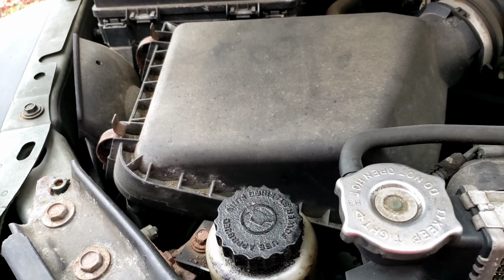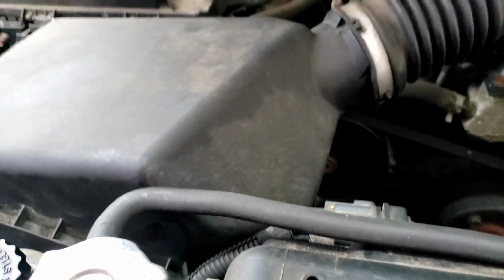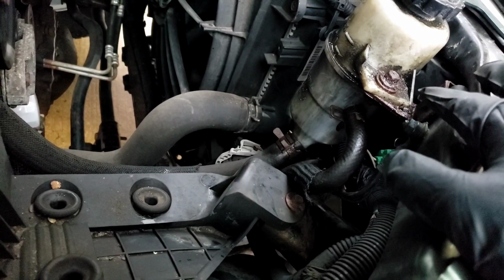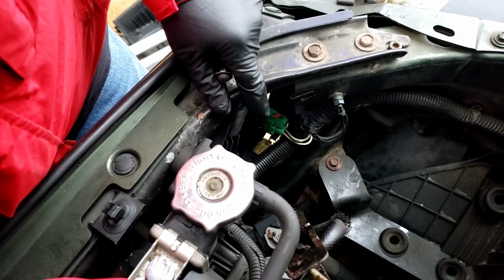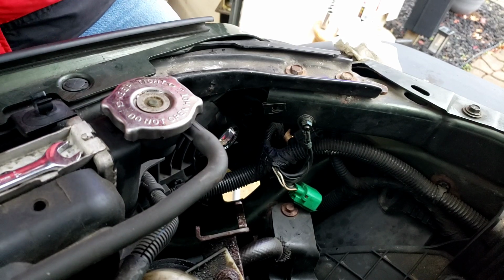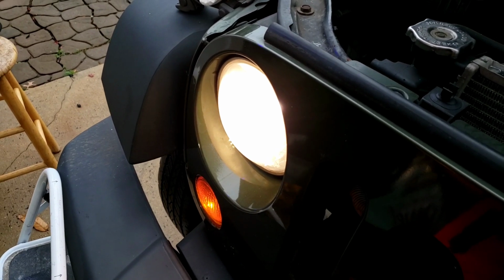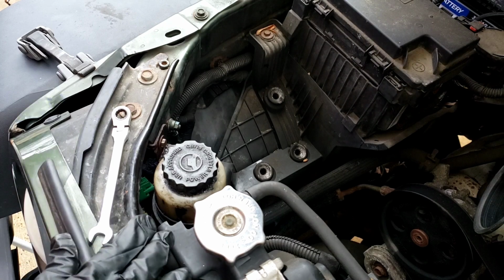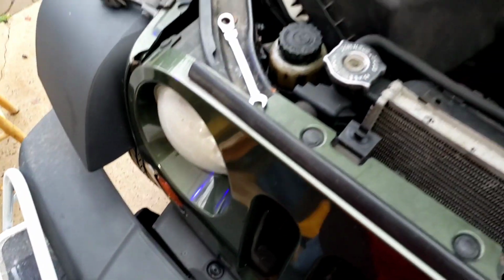Jeep Wrangler Right Headlight Bulb Replacement Change 2009 and others Similar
Right side Passenger Headlight Bulb Replacement requires you to make room to access it... follow along
S12E1102